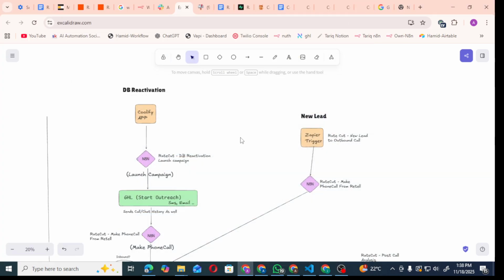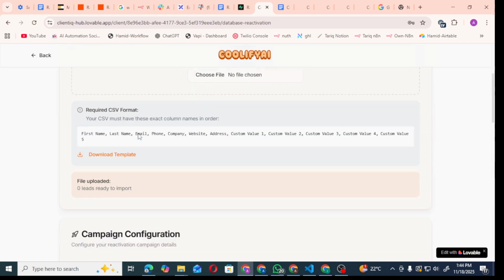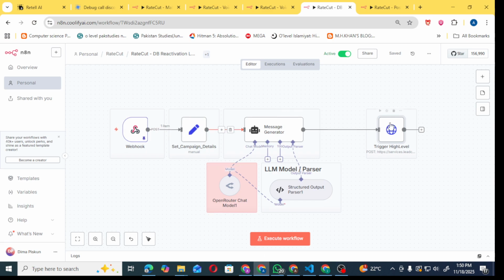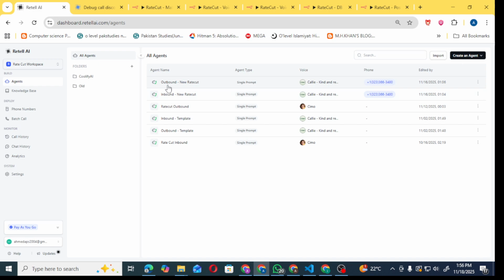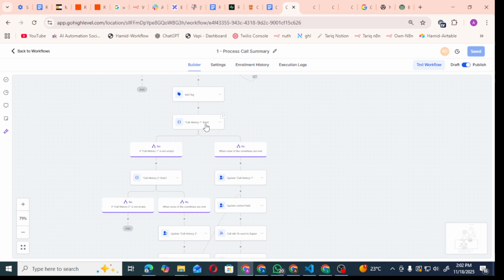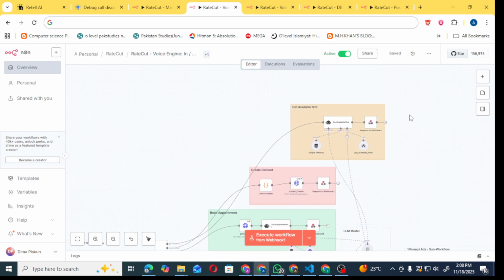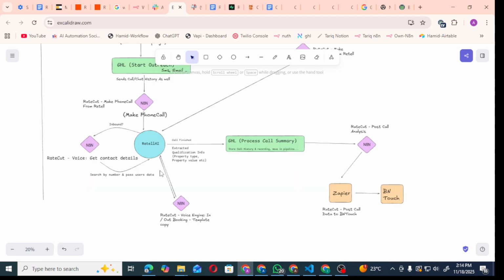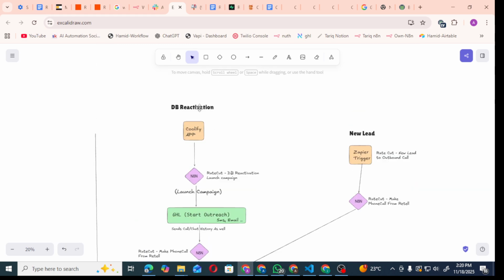RateCut Complete Workflow